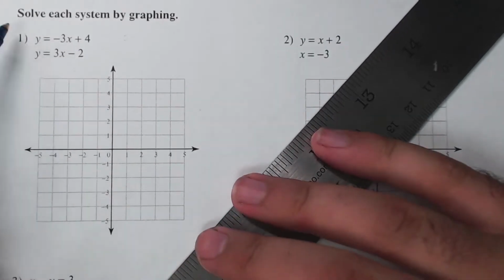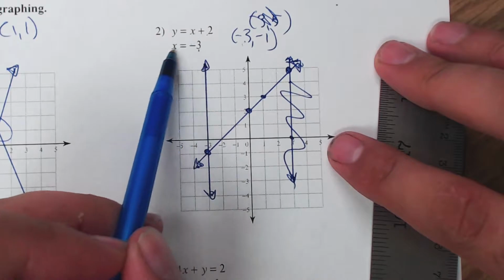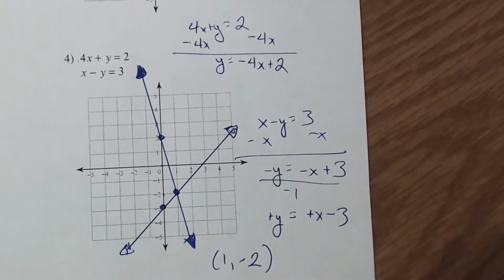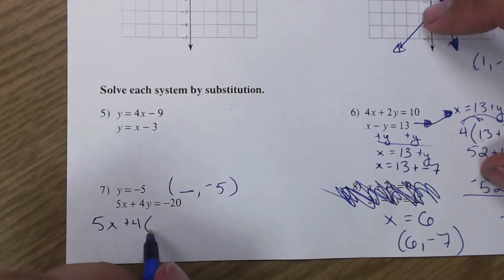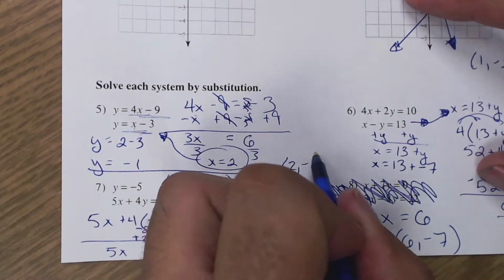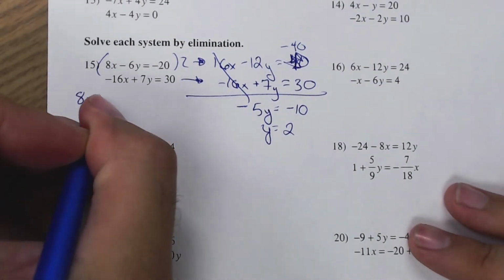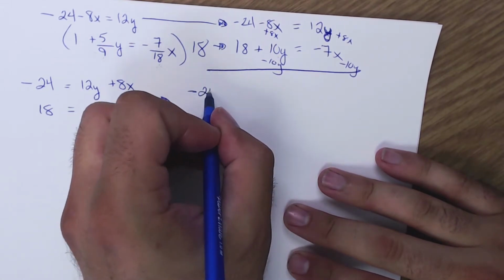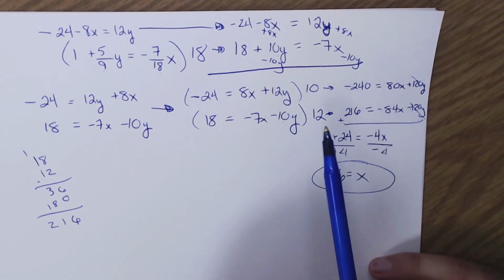1.6 Linear Systems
This video is about solving systems of equations as they relate to topic 1.6 for my algebra 2 class.